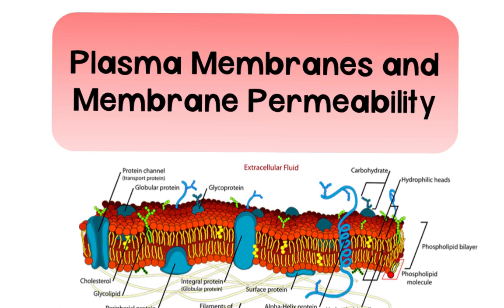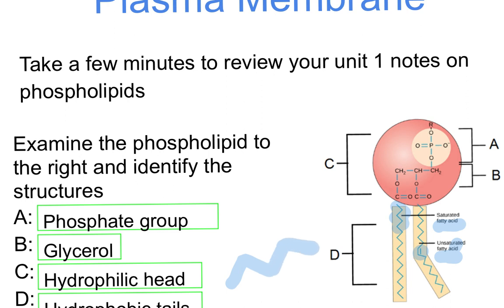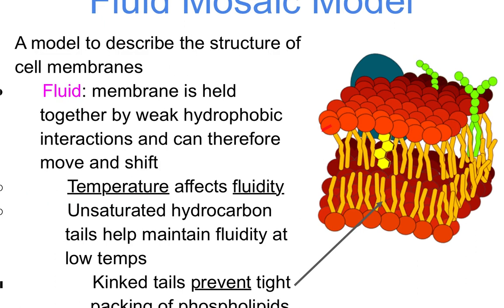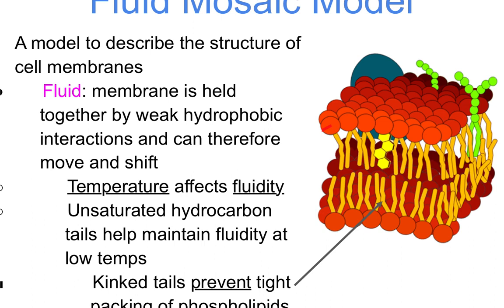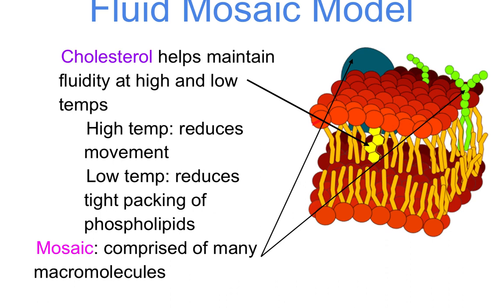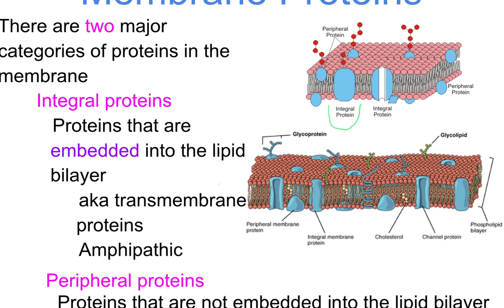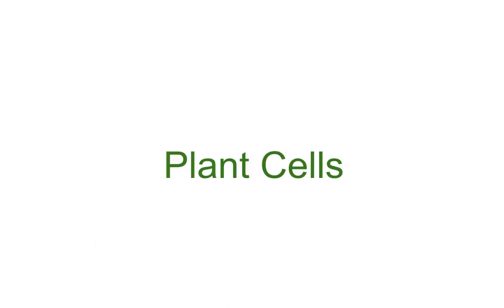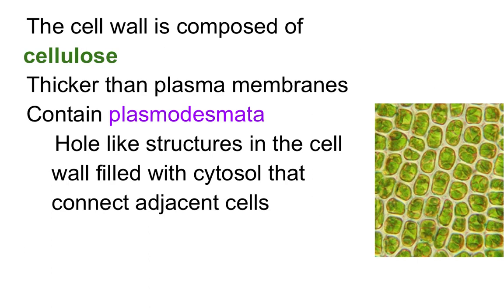Topic 4 and 5 notes